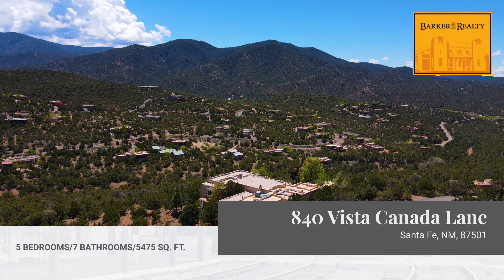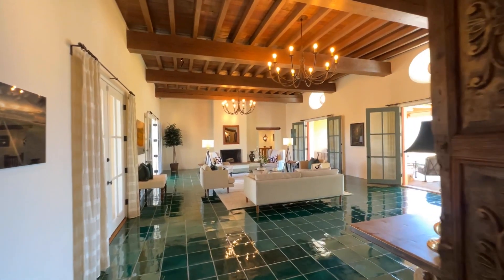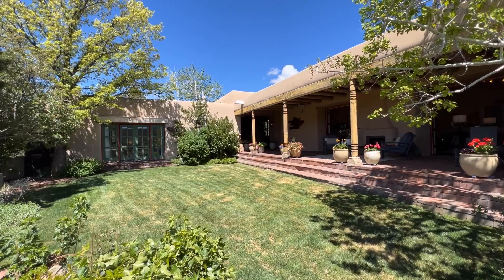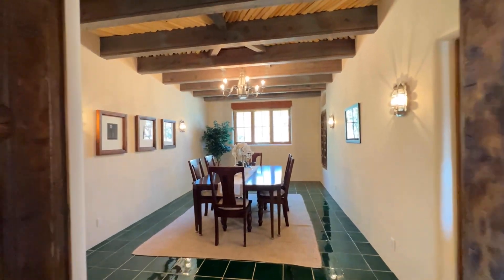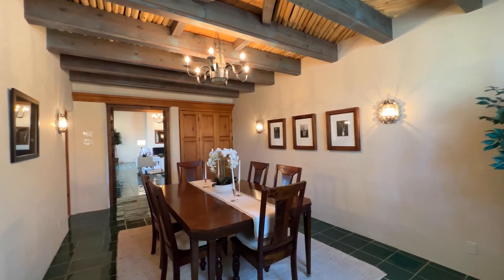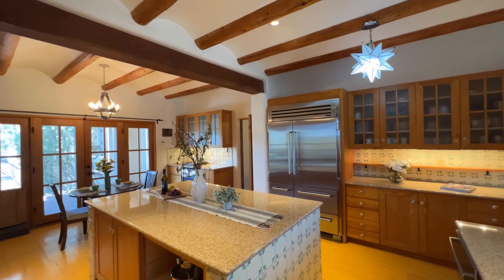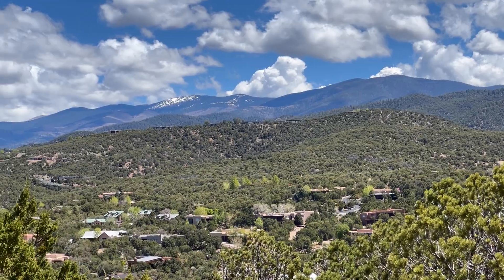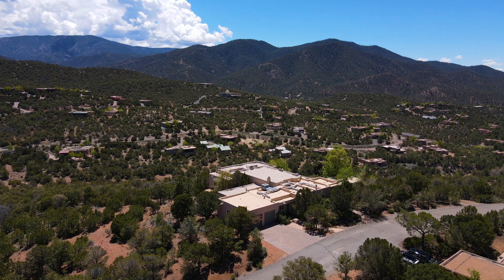840 Vista Canada Lane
Five minutes from The Plaza and located in the gated community of Canada Ancha, this elegant main house and guest house, reimagined by Santa Fe's famed architect Bill Lumpkins, is encompassed by breathtaking panoramic views of the Sangre De Cristo mountains and has easy access to the ski basin and the Dale Ball trail system. The dramatic main entrance, with beautiful 8 foot hand-carved doors, opens onto the deep, Southeast-facing portal, inviting one to enter into a serene view-filled world. The heart of this 5, 550 sq. ft. 3 bedroom, 4 bath main house is its dramatic living room with 16 foot beamed ceilings, a masterful fireplace, deep ocular windows and beautiful French doors that allow easy access to the lush North and South courtyards. The gracious country kitchen, with direct access to the Northeast portal for outdoor dining, has a large island, walk-in pantry, a subzero refrigerator, wine refrigerator and a 6-burner Viking range with a double oven; a chef's dream kitchen. The elegant primary suite, which is located on the main level, has 2 sitting areas and dramatic views from every angle. The main house also consists of a beautiful library/den and 2 ensuite guest bedrooms, each with their own private outdoor patios. A wonderful addition to this this light-filled property is a charming guest house that is connected to the main house via the entry portal, offering guests privacy and great proximity to the main house. With stunning views from every angle of this magnificent home, one is surrounded by beauty and serenity. Your Santa Fe oasis awaits.

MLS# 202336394